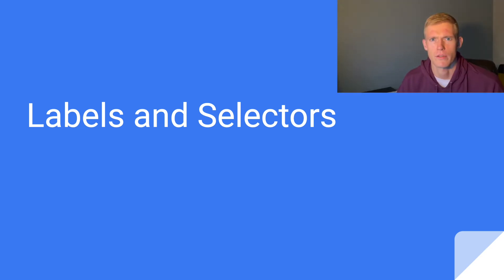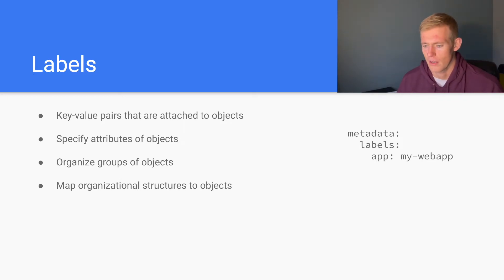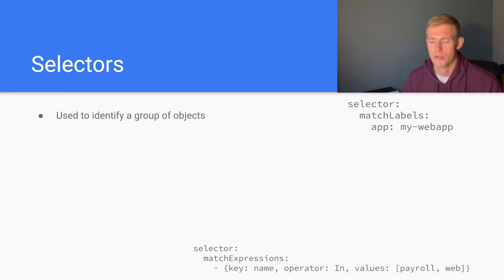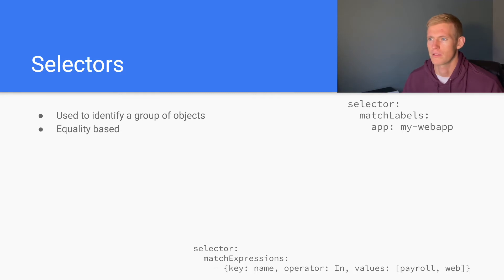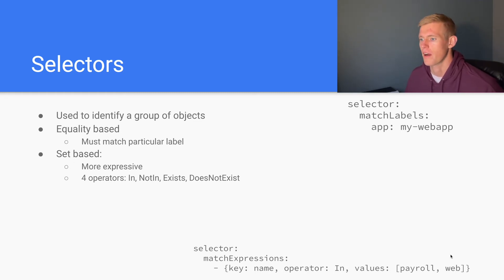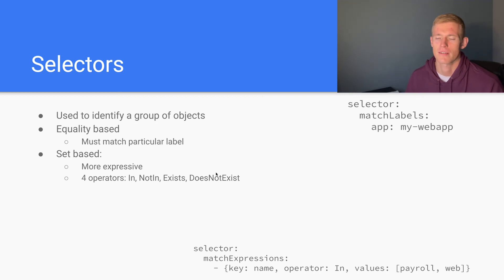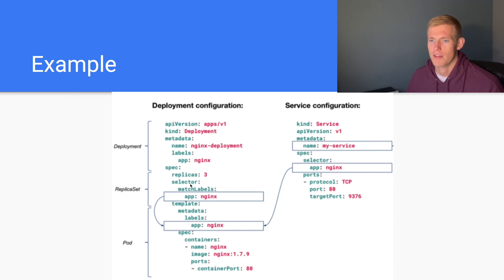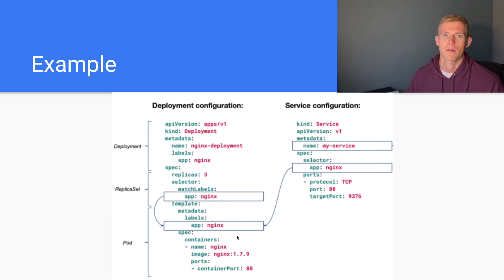Kubernetes Labels and Selectors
In this video I briefly cover kubernetes labels and how they are used by selectors to filter groups of pods.